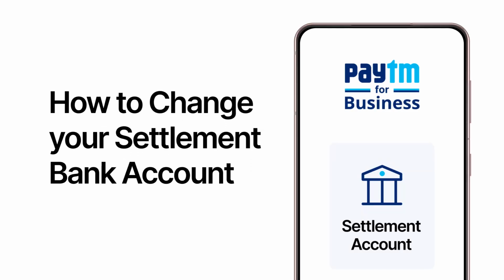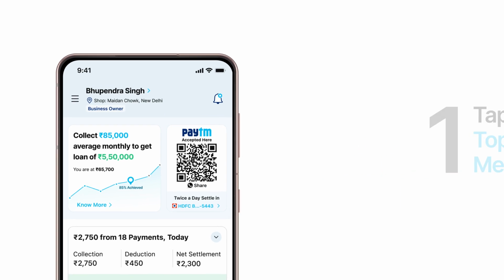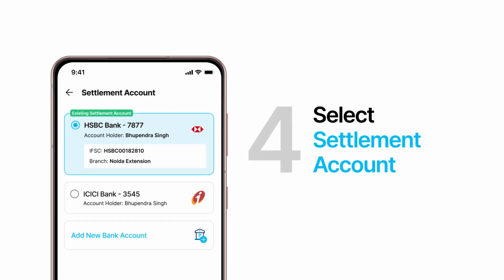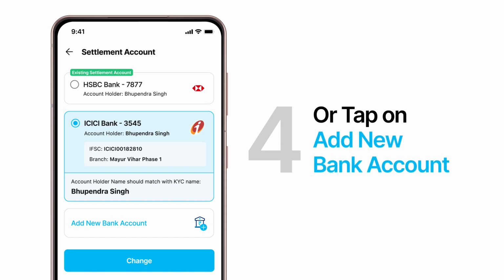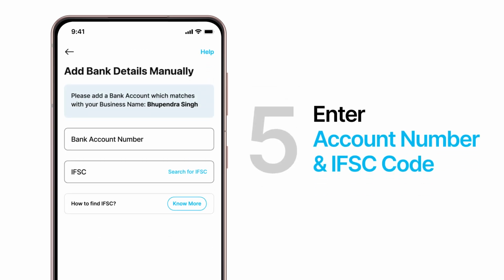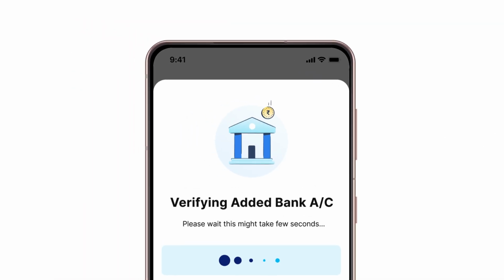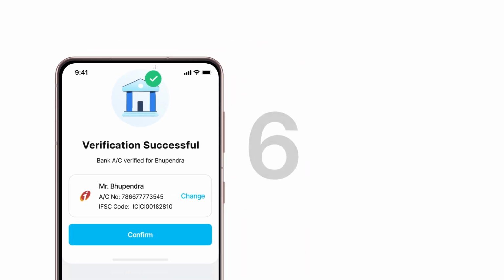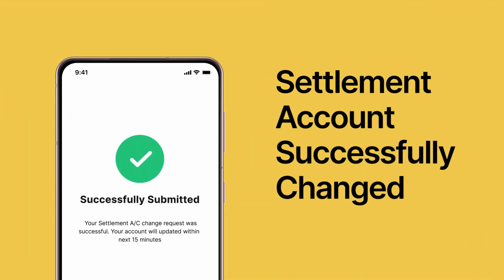How to Change Your Settlement Bank Account in Paytm for Business App -English | By Paytm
Managing where your payments go shouldn’t be complicated. Whether you're expanding, reorganising, or just want better control, the option to update payout bank details is always at your fingertips.

Head to your settings, open settlement settings, and tap ‘Change’ to select an existing account or add a new one. Your Paytm business settlement account will be updated within 15 minutes, giving you more flexibility and faster access to your earnings. It’s a smarter way to handle instant settlement and stay ready for what’s next.